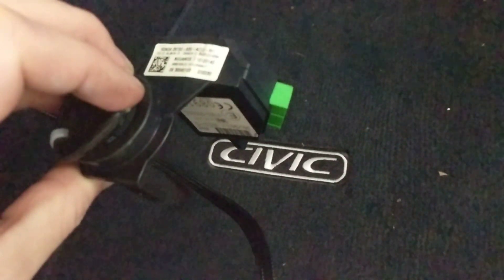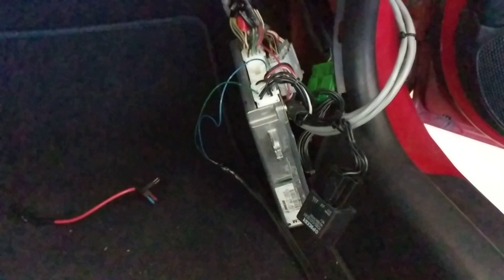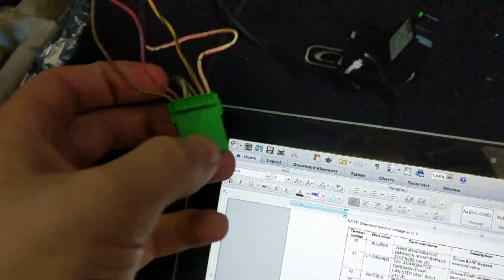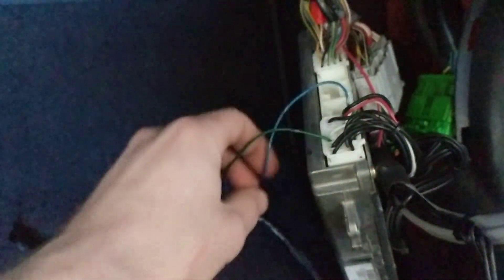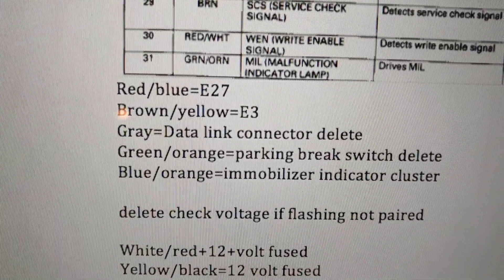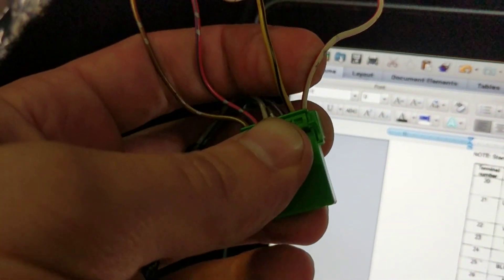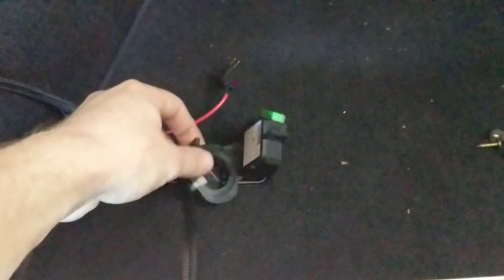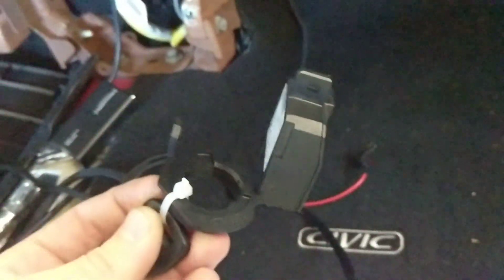K20 Swap using stock ecu and immobilizer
How to wire your factory immobilizer when running a stock ECU for a k20 swap